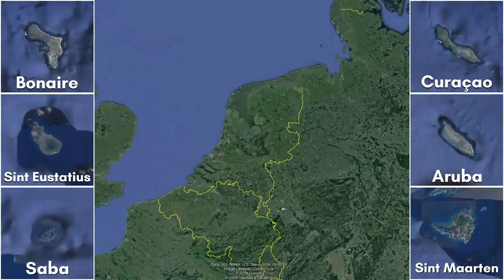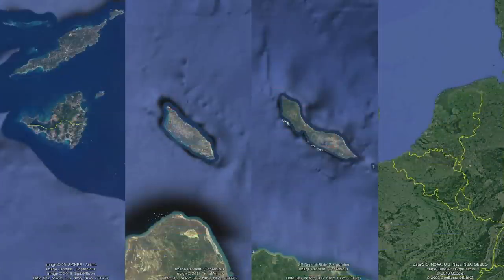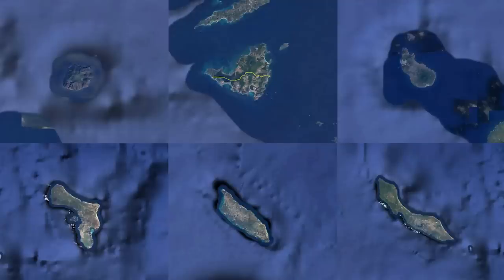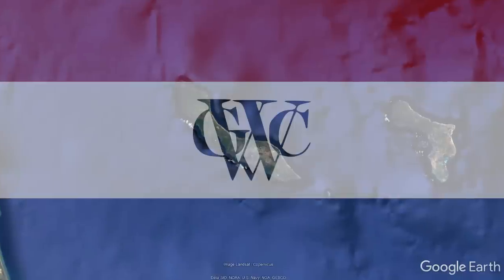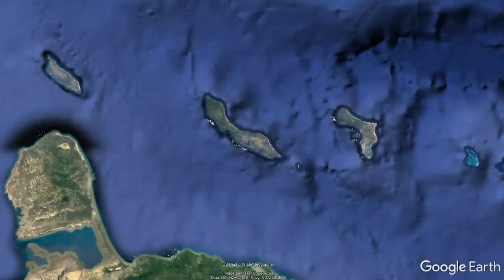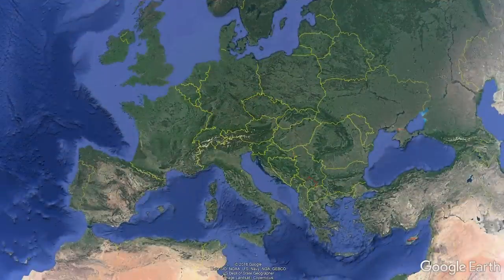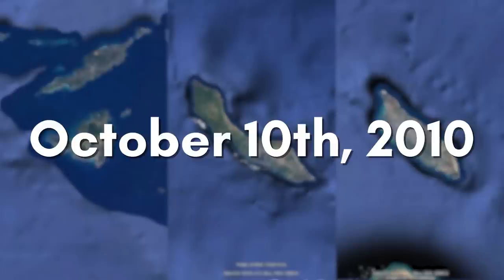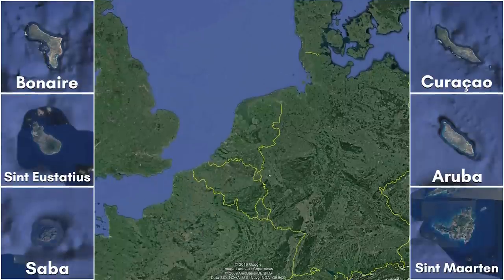The Modern Dutch Empire: Territories of the Kingdom of the Netherlands Explained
The Kingdom of the Netherlands isn't just the European country of the Netherlands. It includes the independent nations of Curaçao, Aruba, Sint Maarten, and the Netherlands. Within the Netherlands itself are 3 special municipalities, Bonaire, Sint Eustatius, and Saba. This video explores these distinctions in greater depth, as well as the unique and interesting histories of each individual Caribbean island.